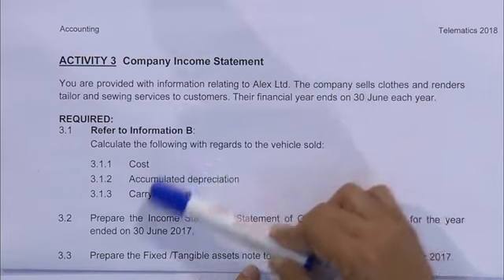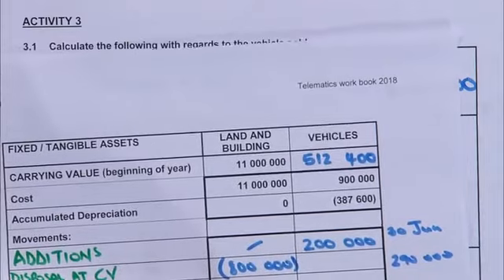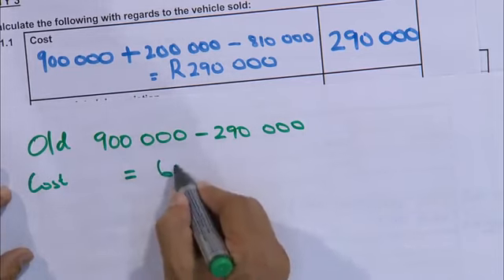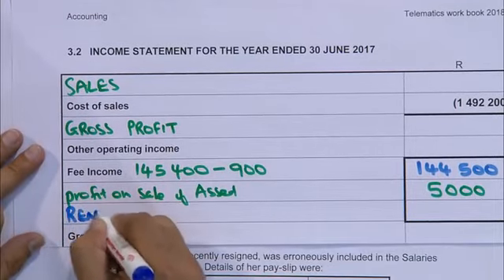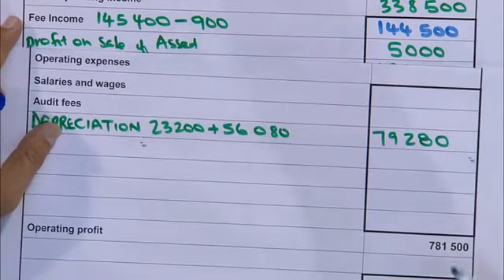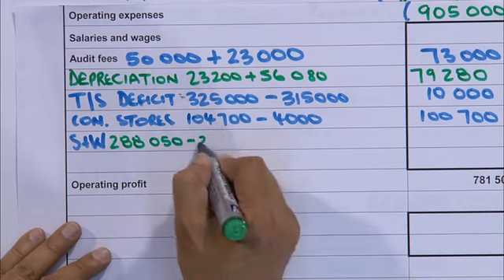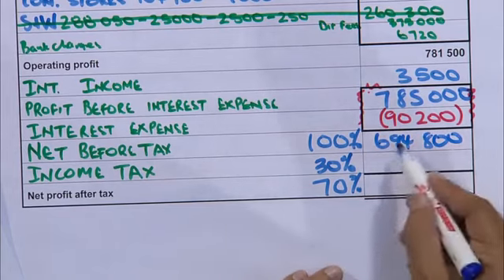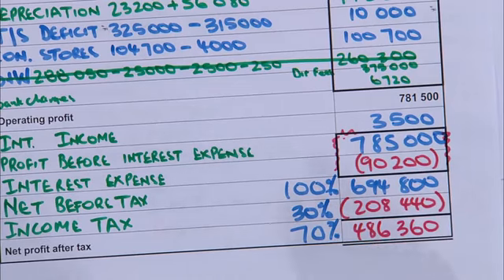Grade 12 Accounting – Income statement past paper question - Matric Exam Revision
Grade 12 Accounting (CAPS) —  Income statement explained step-by-step.